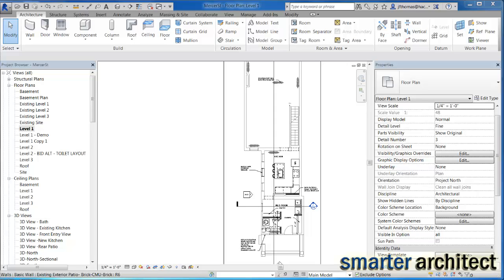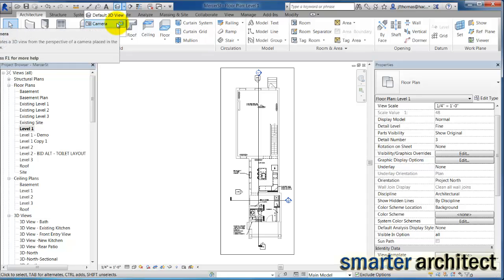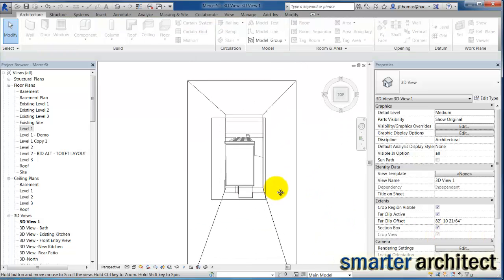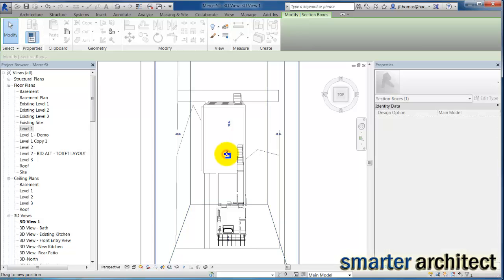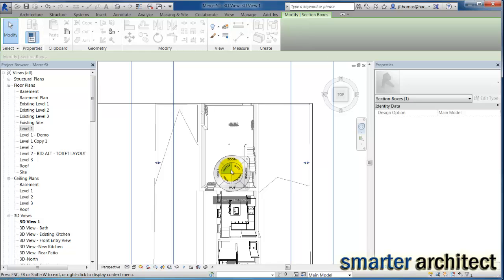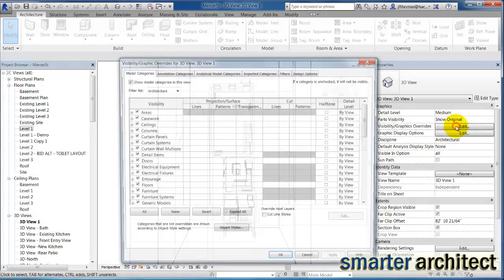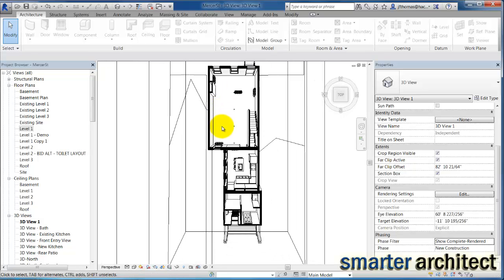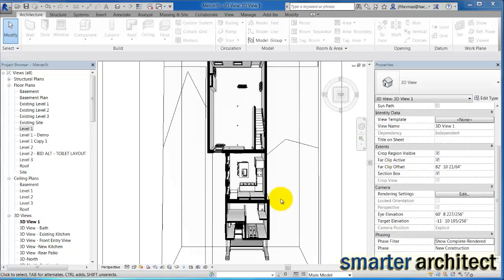Revit 3D Tutorial: How to Create Your 3D Revit Plan View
In this Revit Tutorial, we will quickly create a Revit 3D view of a plan.   This step-by-step instruction will show you how to use Revit to create graphics that transform your traditional plan documentation into a "magazine quality" image that adds depth of information that anyone can understand.